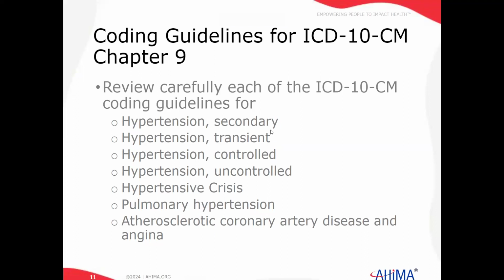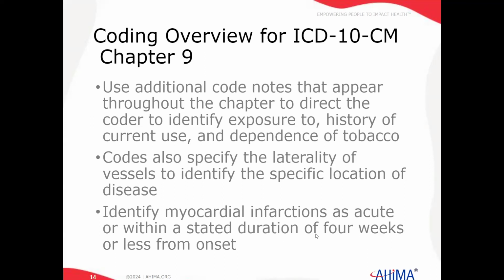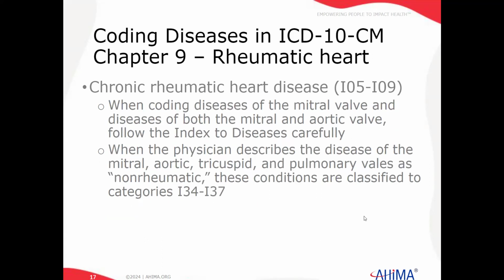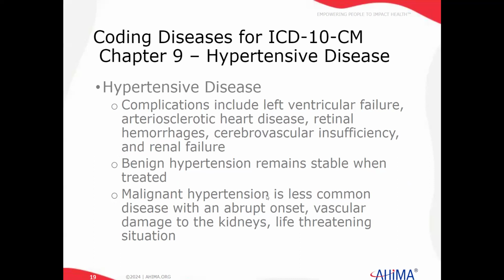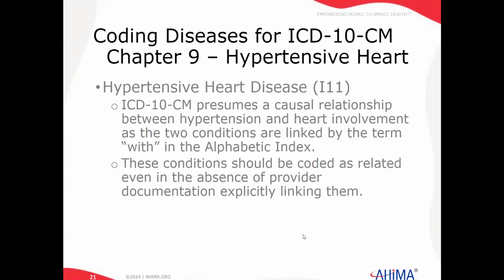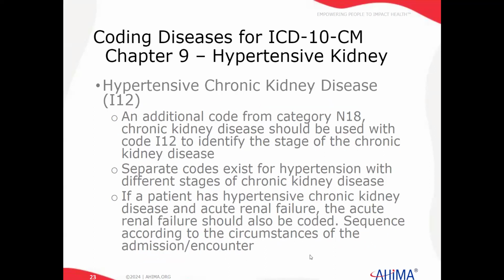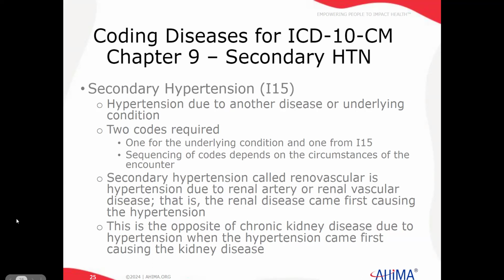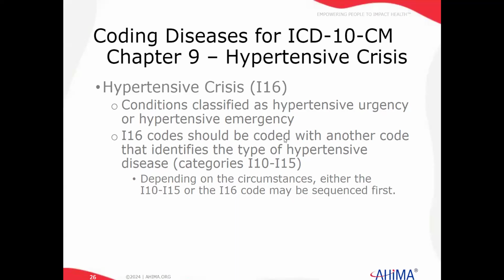HIM 270 CH 12 VL #2